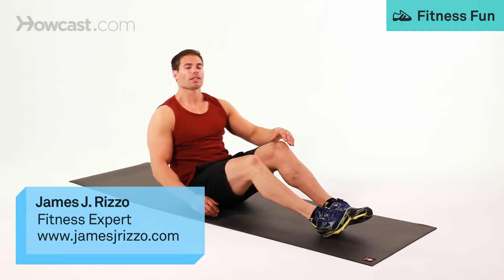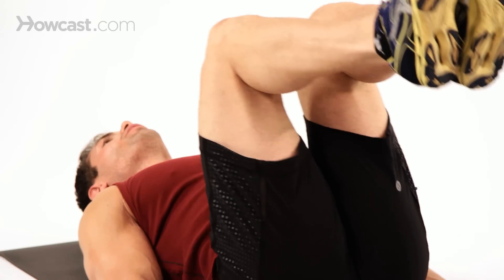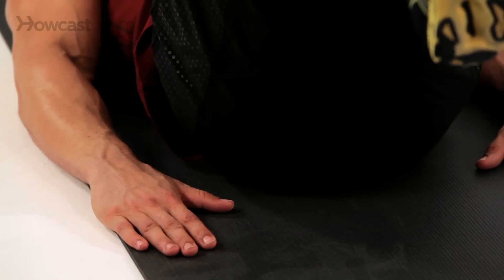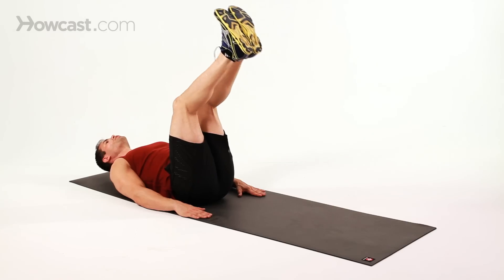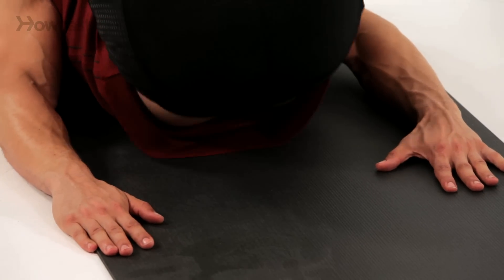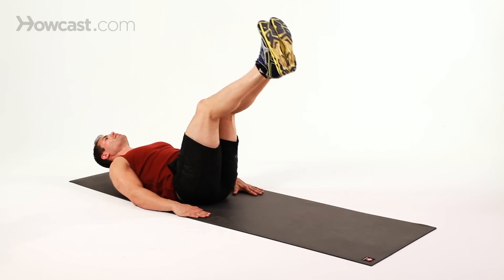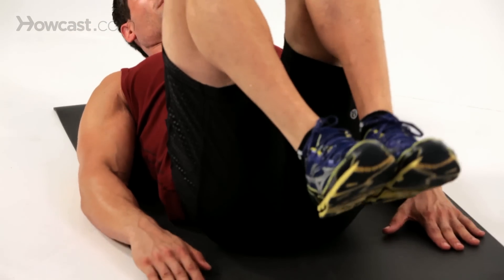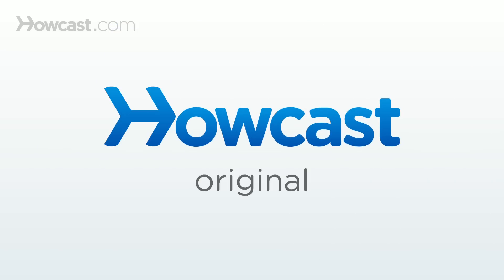How to Do an Ab Reverse Curl | Ab Workout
Now I'm going to demonstrate how to do an Ab reverse curl.  So you are going to lie down, hands flat on the floor, lift the legs, okay.  And you are going to just bring the knees slightly into your mid-section, so you are hitting the lower abdominals here, taking the lower back just slightly off the mat, taking the hips just slightly off the mat, okay.  You want to extend your legs out, just to make it a little more challenging if you can, so this would be level one version.  Level two would be straightening your legs, and kind of coming straight up with it, okay.  So this is a little bit more challenging in the mid-section, so in the lower abdominals, okay you're going to have to lift a little stronger spine, a little more core strength here, okay.  So this would be level two version of the ab reverse curl.  Okay, high repetitions, okay, two variations, level one, level two, of the ab reverse curl.